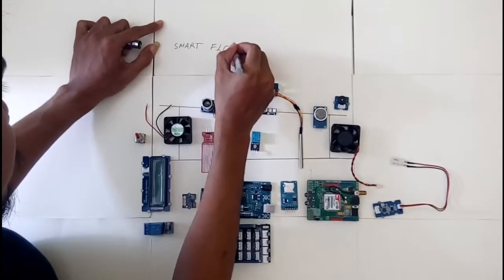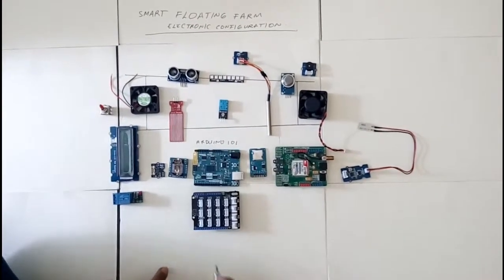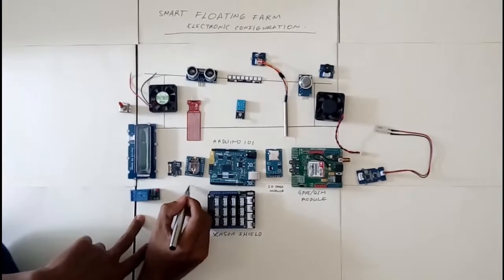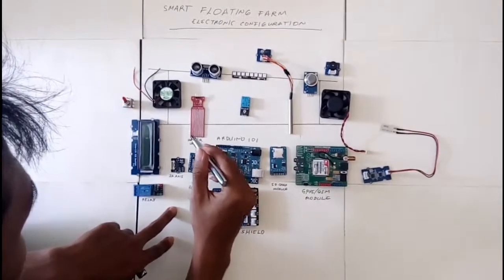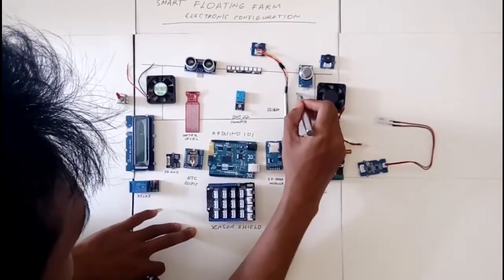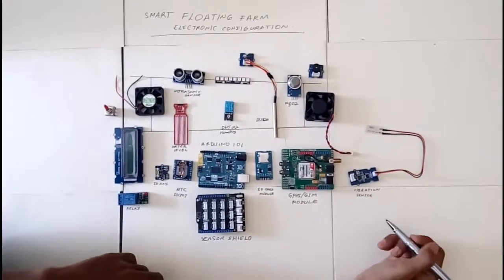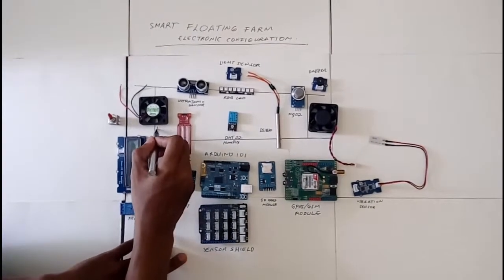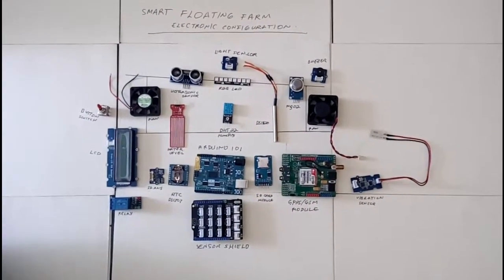Smart floating farm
Part 1. Electronic Component System

MANTIS.ID is seed stage startup which concerns in marine and agriculture sector for smart and green future in Indonesia. This video is telling you about our general preparation for electronic component system for our Smart Floating Farm Prototype. So, we will comeback with the next Part of Video. See you. IntelHacks 2017.